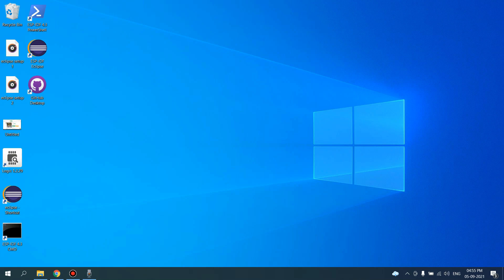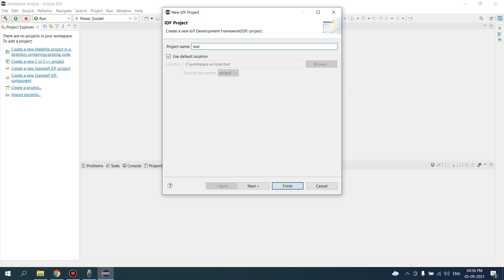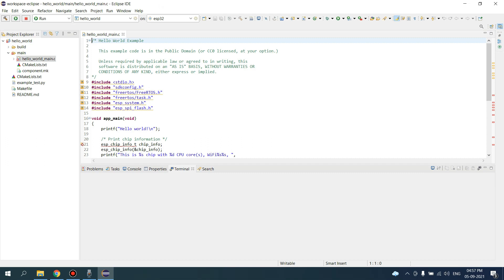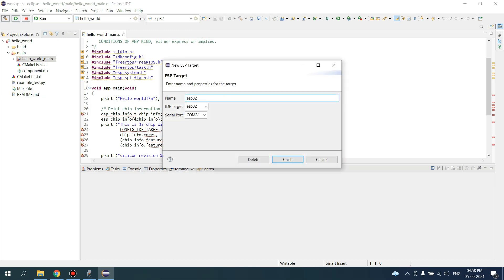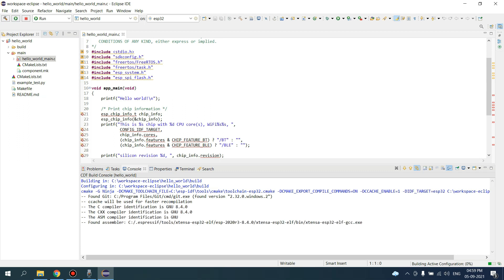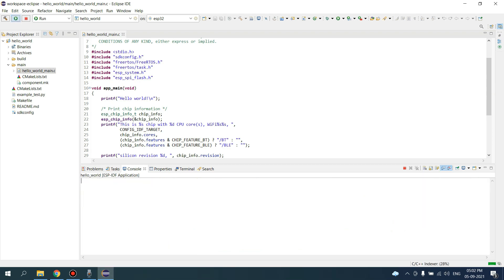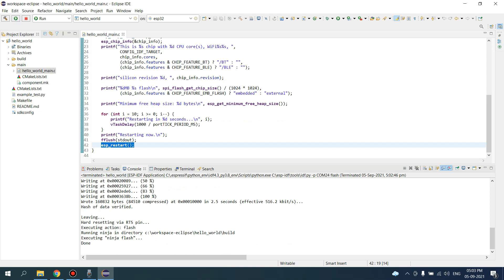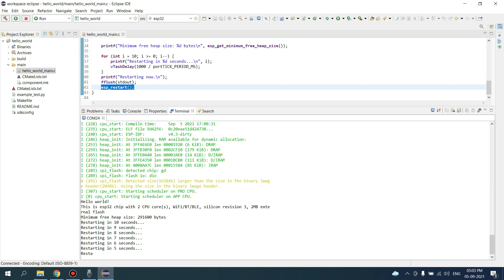ESP-IDF Add, Compile & Run Example Project for ESP32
Eclipse ESP-IDF ESP32 Create new IDF project, Add example project, Build Hello World Project, Run the code and view output on terminal.